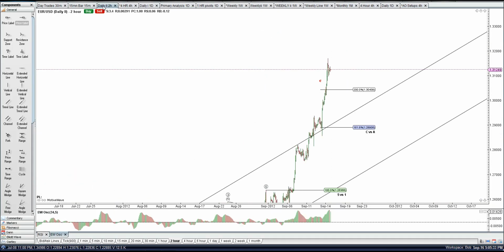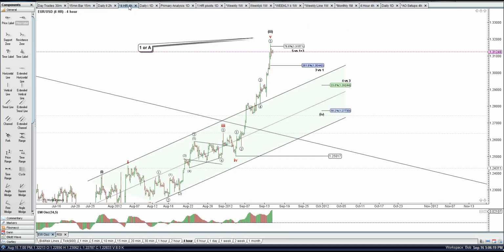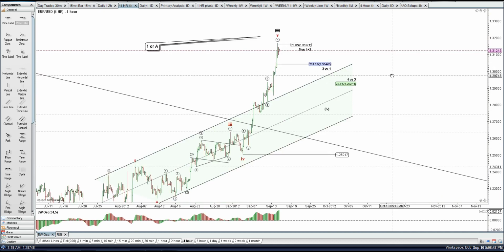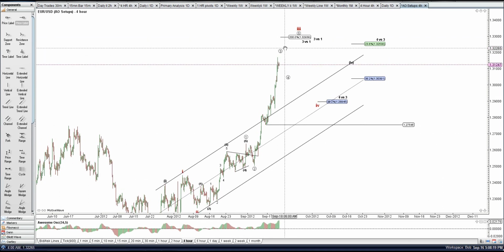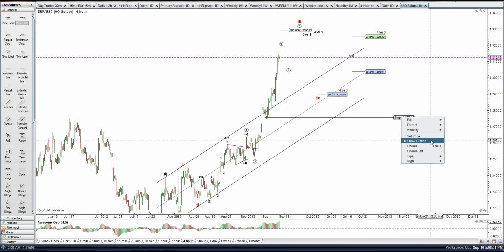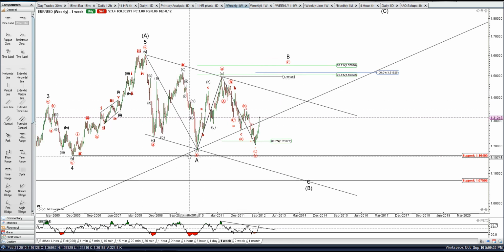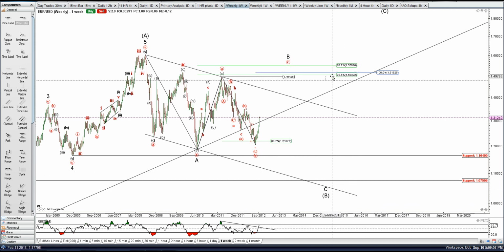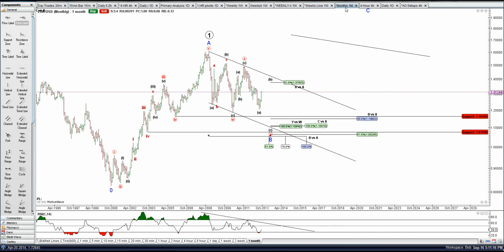EURUSD Elliott Wave Analysis 09/16/12